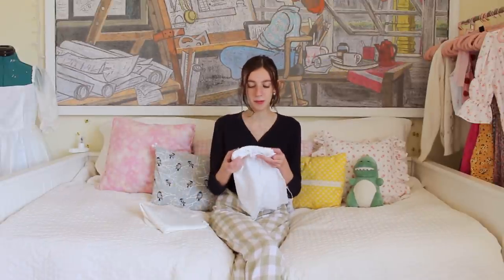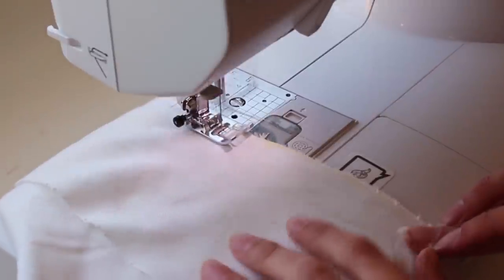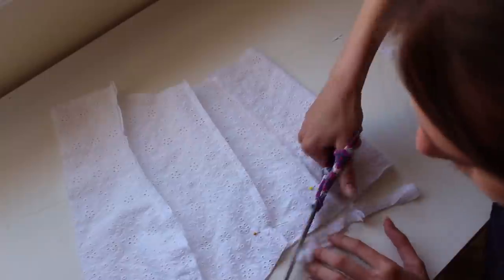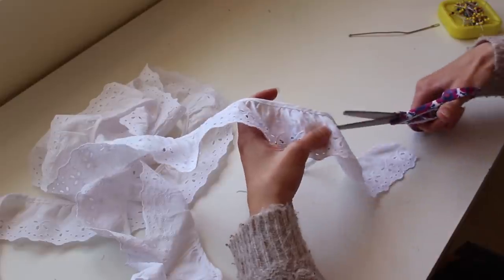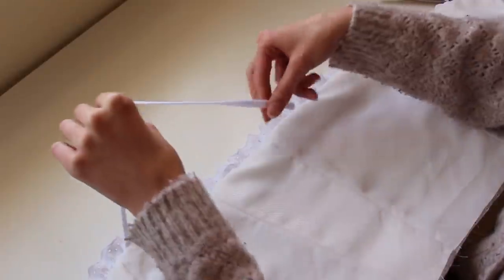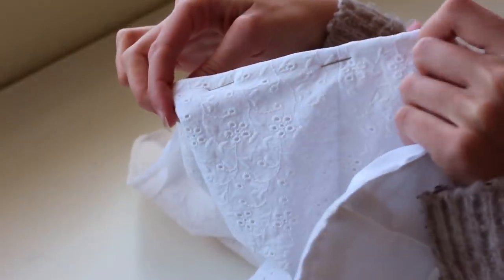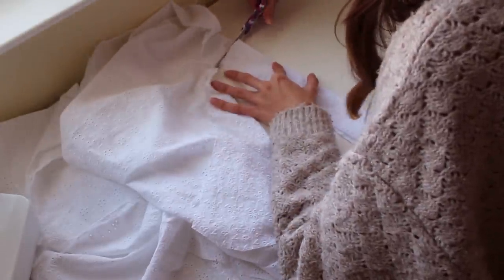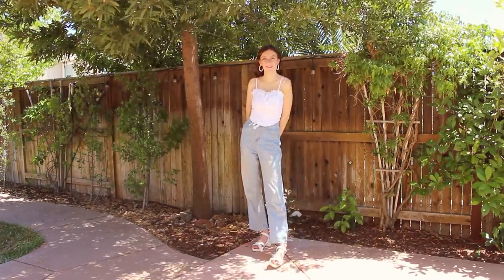DIY Milkmaid Corset Top | Beginner Friendly | 🌱it's so cottagecore!!!🌱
This milkmaid corset turned out so cottagecore and I am obsessed!!! This tutorial was pretty simple and beginner friendly, so I hope you give it a try!  If you have questions on how to adjust this pattern, I would recommend watching my video on my tips and tricks to adjust my patterns / making your own! Here is the video link!

✨Music✨
DJ Quads - Flowers
Jeff Kaale - Pancakes
lukrembo - marshmallow